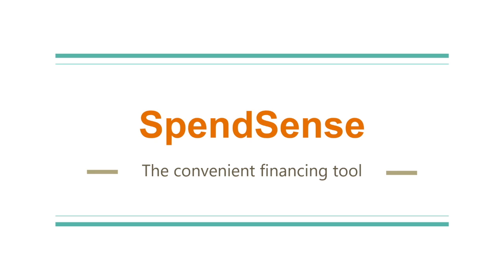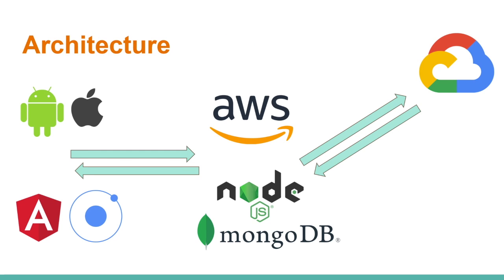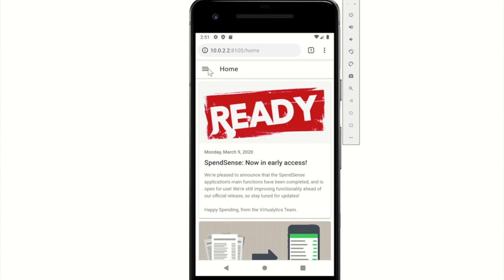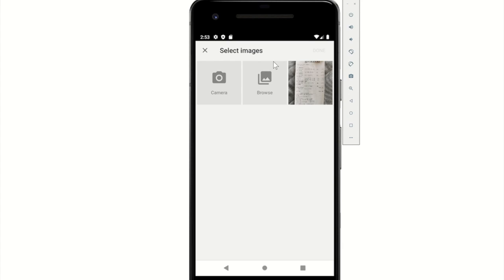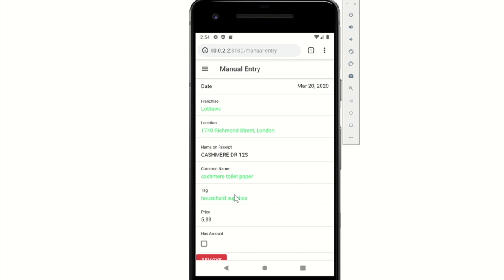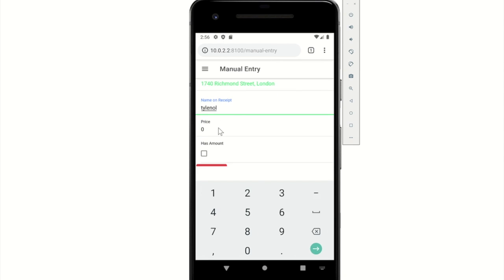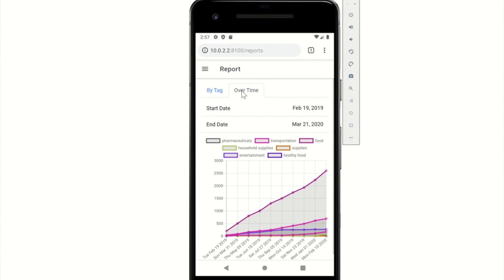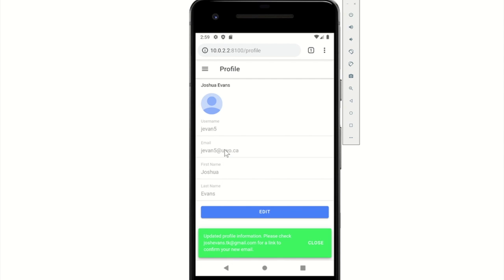Spendsense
This video is about Spendsense